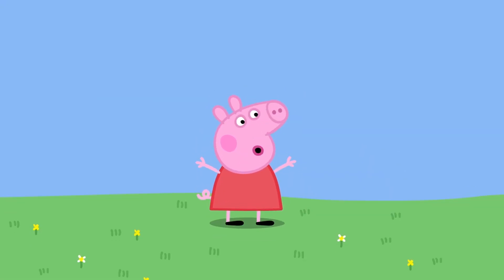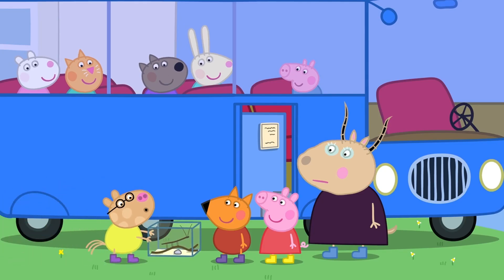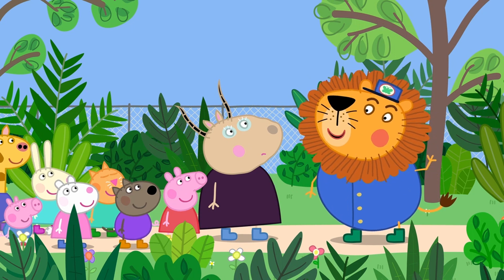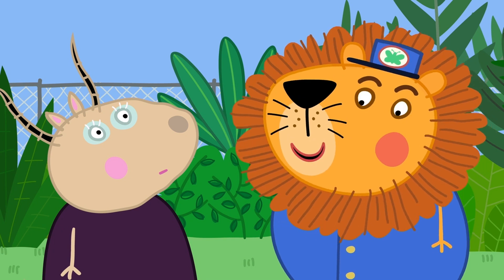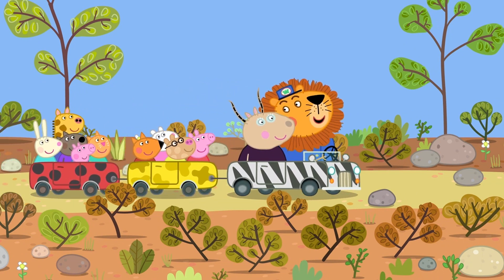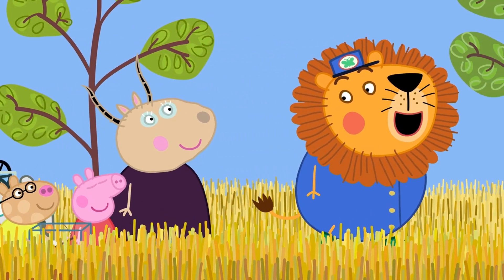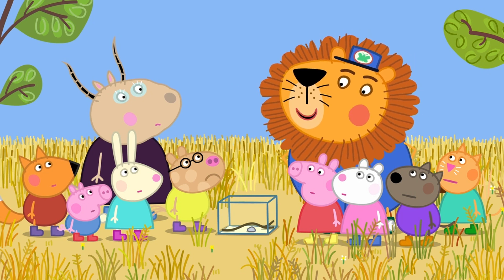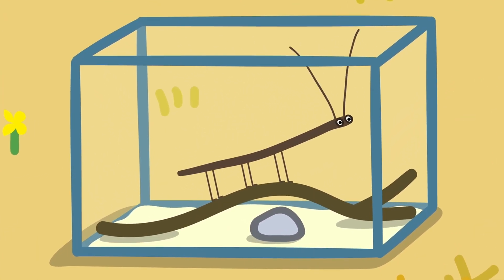Peppa Pig | Creepy Crawly Safari | Peppa Pig Official | Family Kids Cartoon